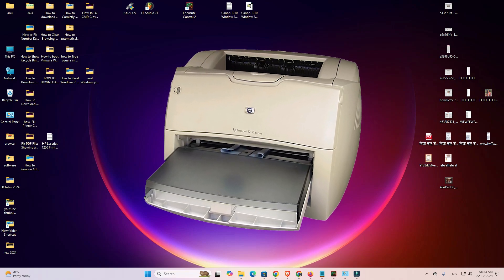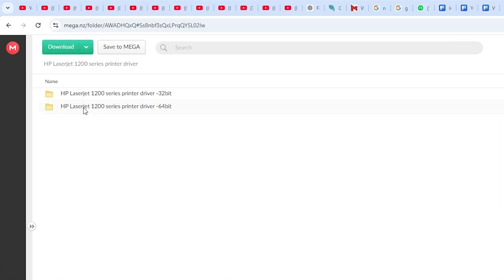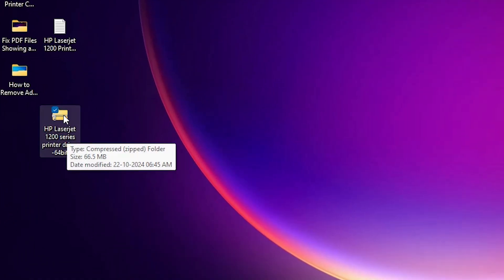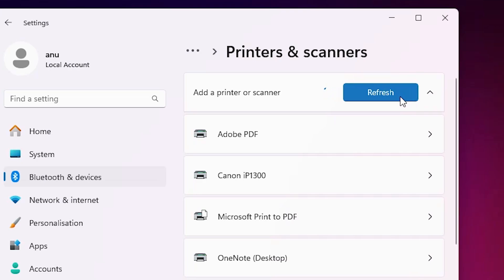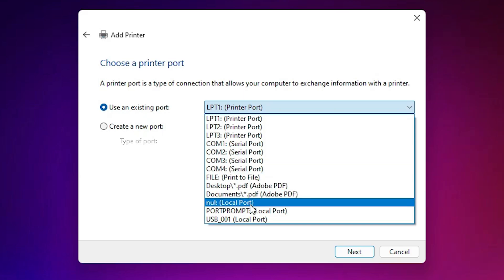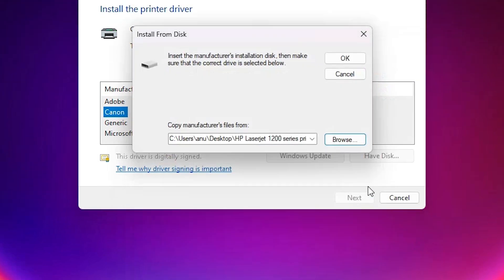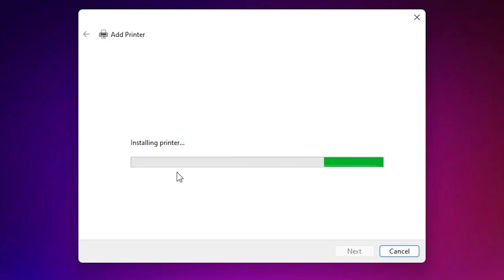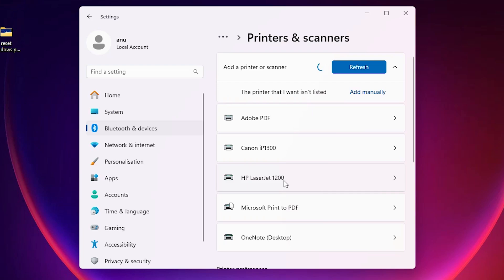How to Download & Install HP LaserJet 1200 Printer Driver in Windows 11 Manually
📌 Watch this step-by-step tutorial to manually install the HP LaserJet 1200 Printer Driver on Windows 11.

⏱️ Video Timestamps:
✅ 0:00 – Introduction
✅ 0:18 – Download HP LaserJet 1200 Printer Driver
✅ 1:12 – Extracting the Printer Driver Files
✅ 1:35 – Install HP LaserJet 1200 Driver in Windows 11
✅ 4:02 – Check if Printer is Properly Installed
✅ 4:27 – Conclusion & Final Tips

📝 Step-by-Step Guide (Summary):
1️⃣ Download the HP LaserJet 1200 Driver
Use the provided MEGA or Google Drive links to download the driver.

2️⃣ Extract the Downloaded Files
Right-click the ZIP file → Extract All → Choose a destination folder.

3️⃣ Install the Driver Manually
Go to Settings → Bluetooth & Devices → Printers & Scanners → Add Device

If the printer isn’t detected, click "The printer that I want isn’t listed"

Select "Install a local printer" → Choose LPT1 Port or Usb  port or Any Other Port

Browse to the extracted driver folder → Select HP LaserJet 1200 Series

Follow on-screen instructions to complete installation.

4️⃣ Verify Installation
Print a test page to confirm the printer is working.

If issues arise, restart your PC and check connections.

⚠️ Troubleshooting Tips:
🔹 If Windows 11 blocks installation, disable driver signature enforcement temporarily.
🔹 Use USB connection? Ensure the printer is plugged in before installation.
🔹 Still not working? Try compatibility mode (Right-click installer → Properties → Compatibility → Run as Windows 8).